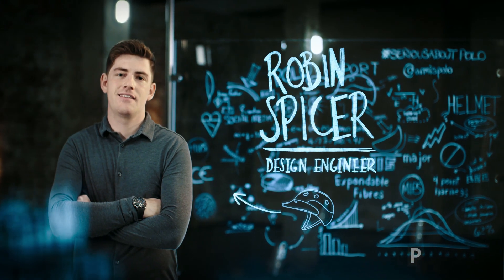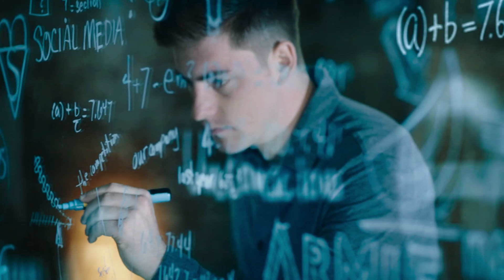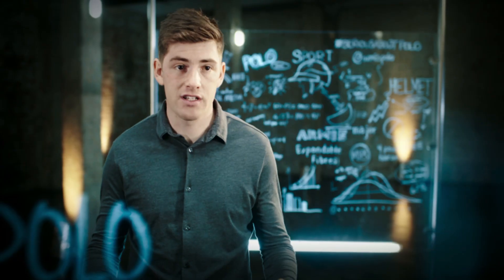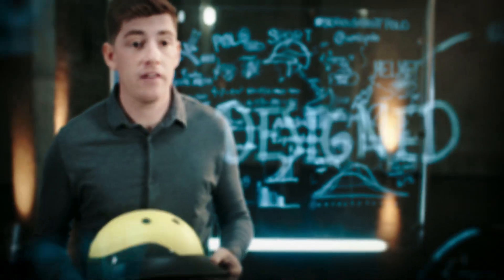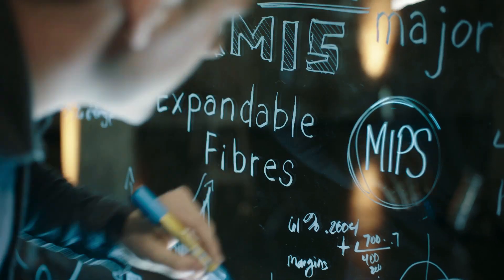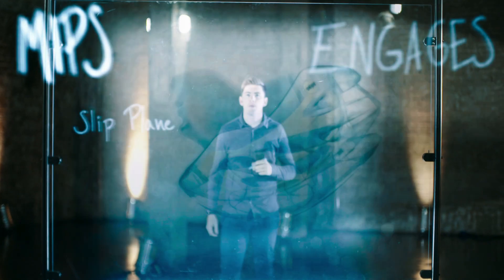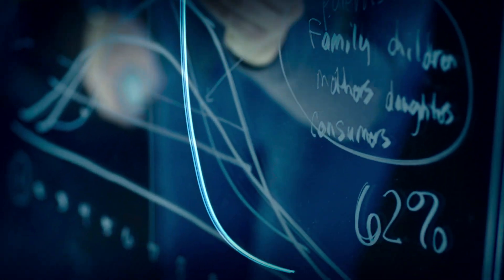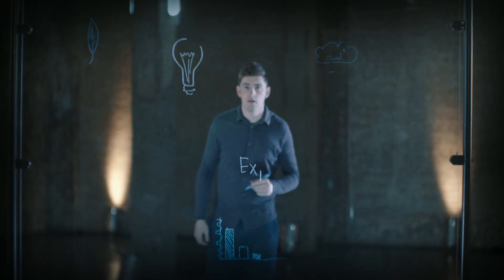Bringing the Polo Helmet Into The 21st Century | Casio Shorts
Robin has suffered from many head injuries whilst playing polo, so he's taken it upon himself to build an advanced helmet for better protection.